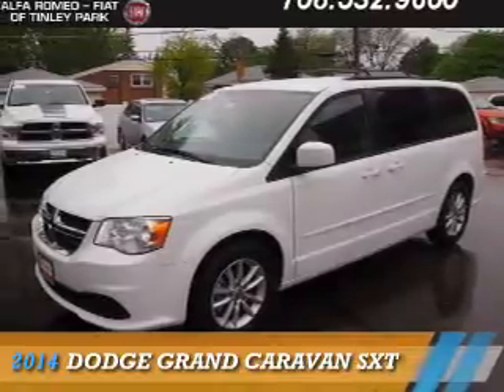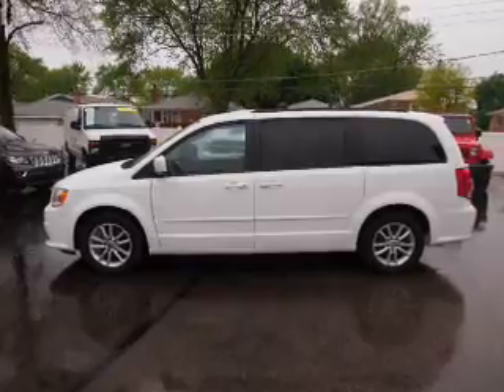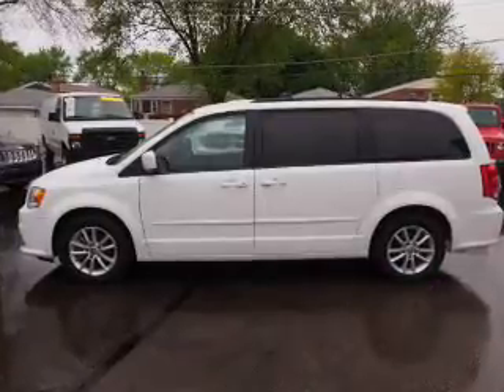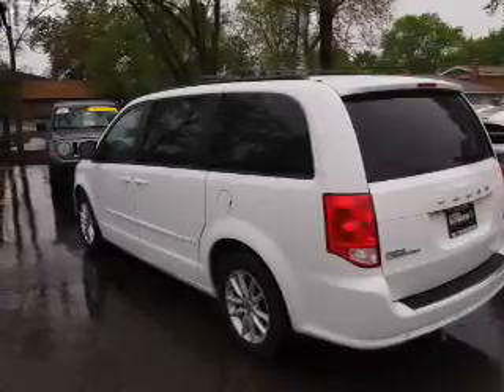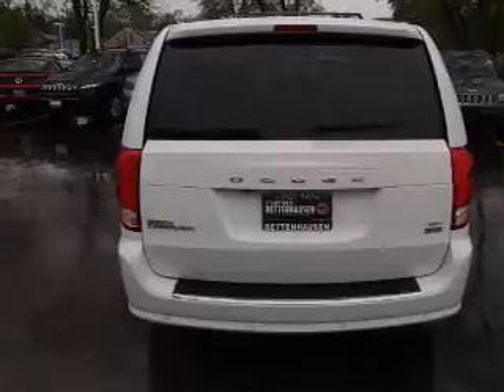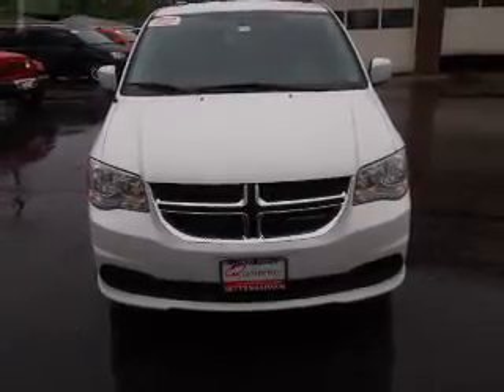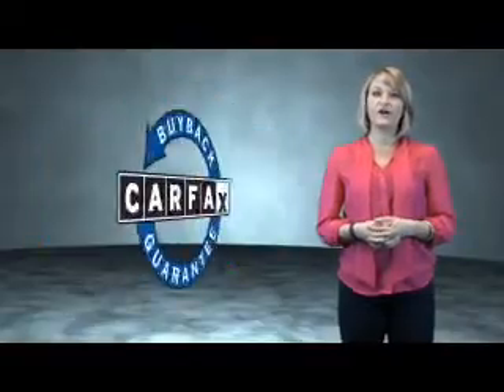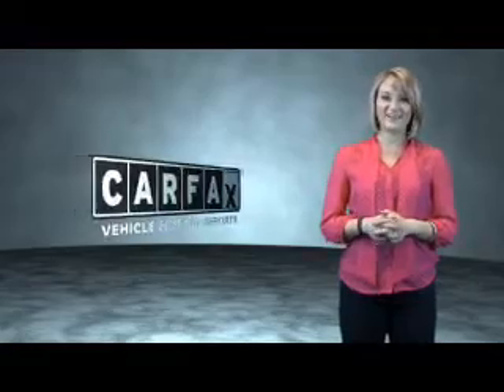2014 Dodge Grand Caravan F4084 - Tinley Park IL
Year: 2014
Make: Dodge
Model: Grand Caravan
Trim: SXT
Engine: 3.6 liter 6 cylinder FWD
Transmission: Automatic
Color: White
Mileage: 28935
Address:
17514 Oak Park AvenueTinley Park, IL 60477
VIN:2C4RDGCG9ER388940